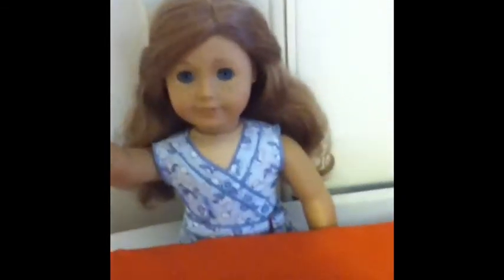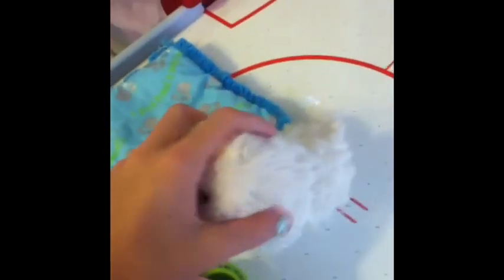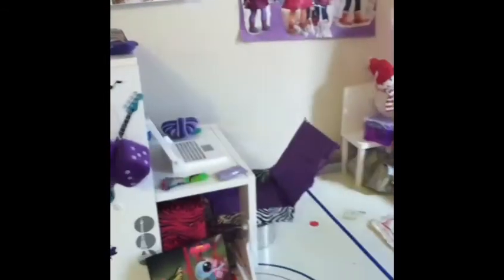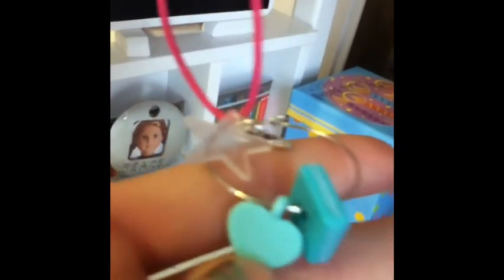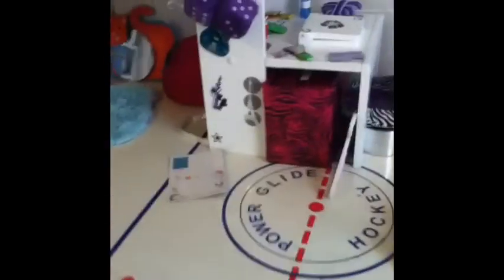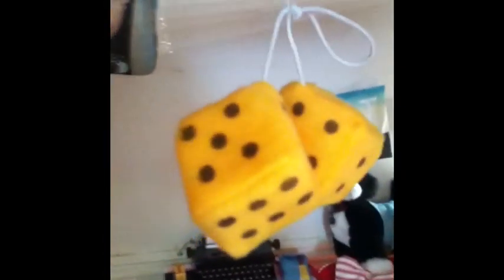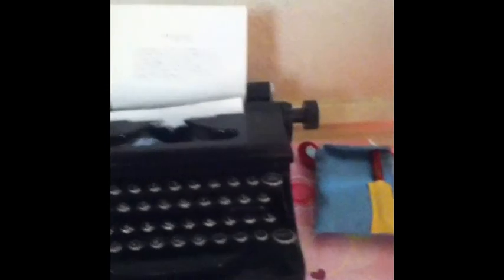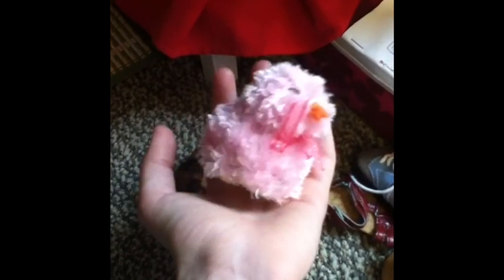AG House Tour! ( Part 1 Of 2)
Here's my tour! Part two will be up soon!